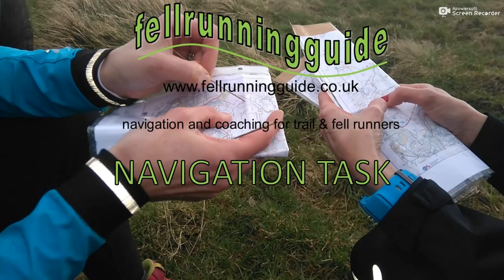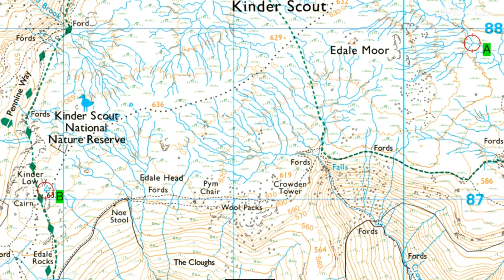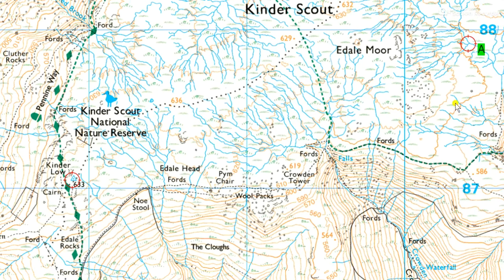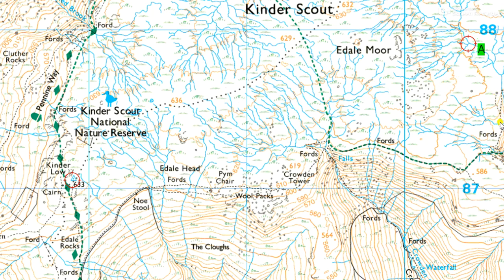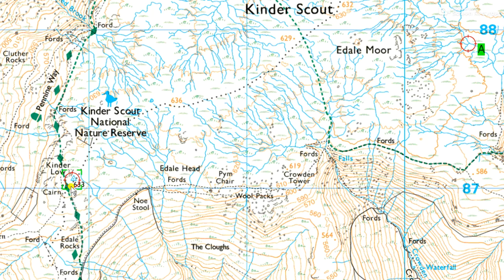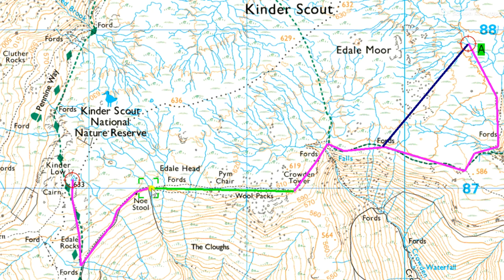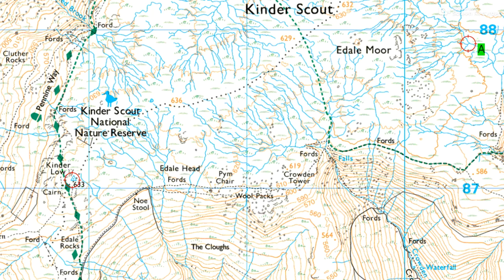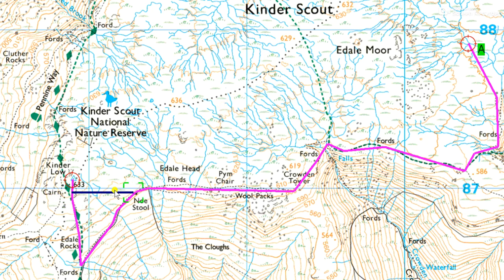Navigation Task 45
What route would you take to get from the stream junction at A to the Trig point at B?
Sticking to paths all the way is the "safe" option but there are shorter options involving less climb.
The video discusses various options and how to use natural features as handrails, collecting features and attack points.